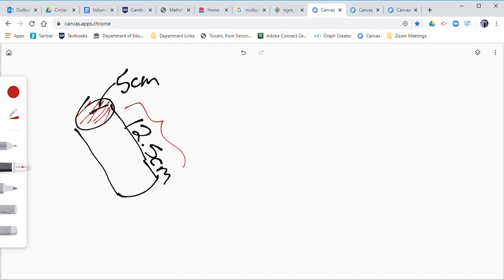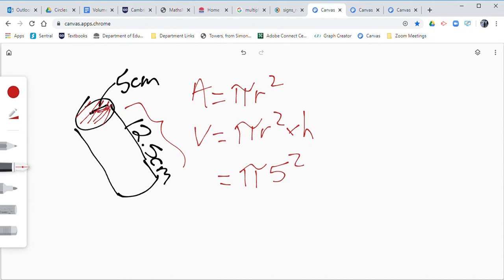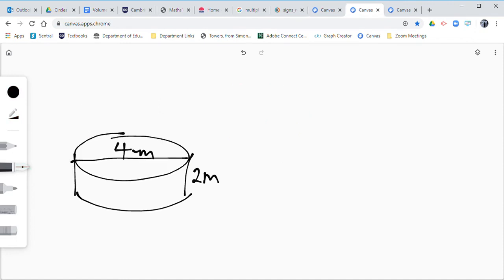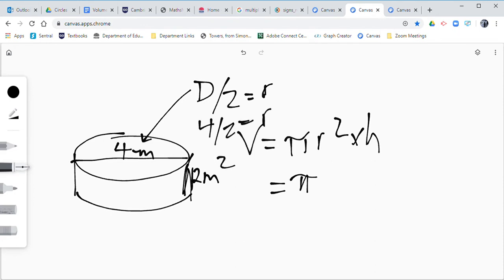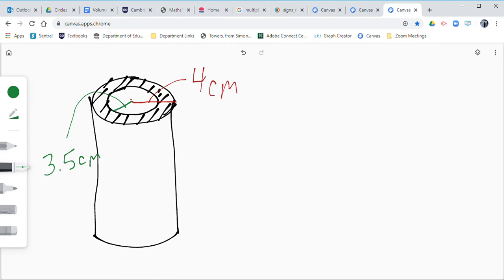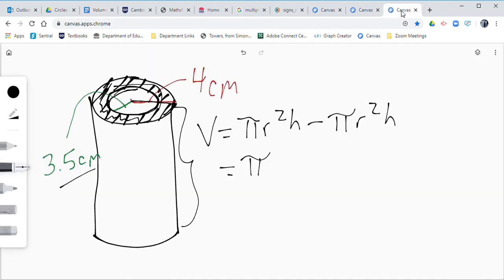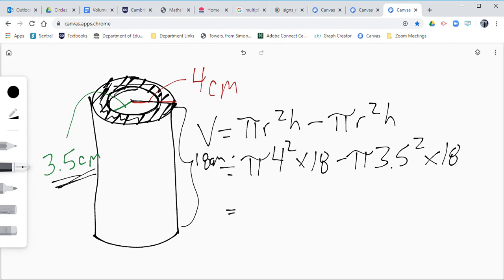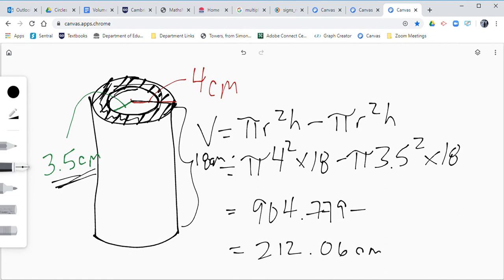Finding the Volume of Cylinders